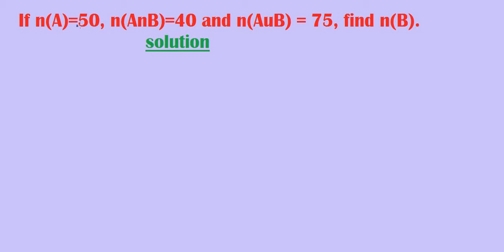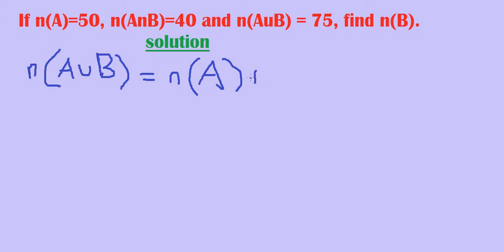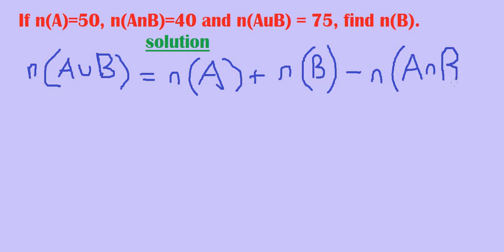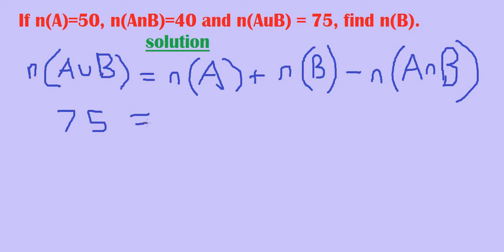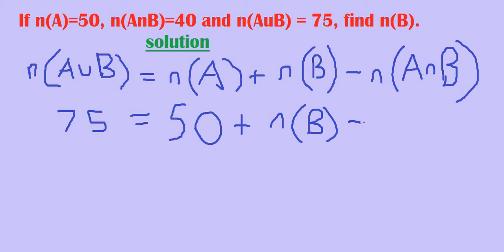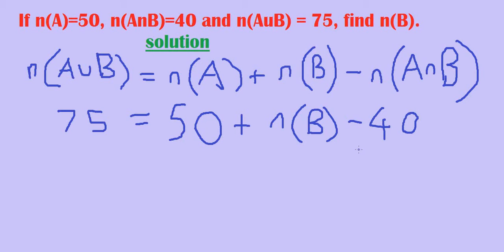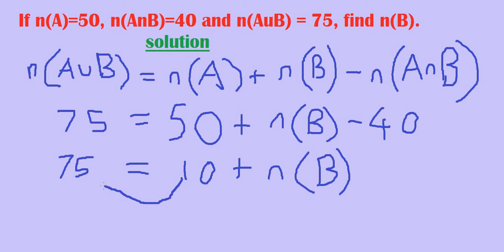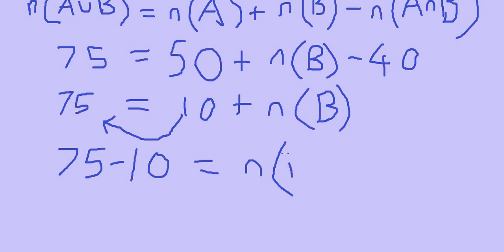How to solve problems with sets.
Here in this clip I have tried to show you step by step on how you can solve problems with sets.

It is my hope that you will benefit a lot as you watch this clip from the beginning up to the end. Welcome.